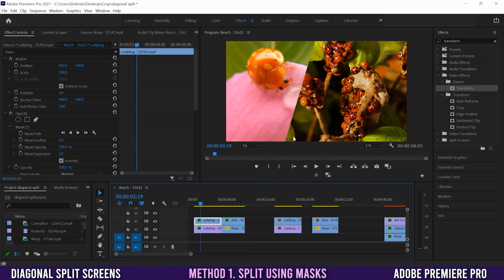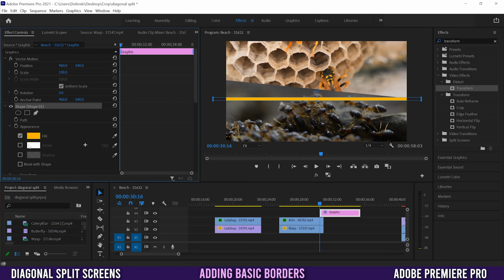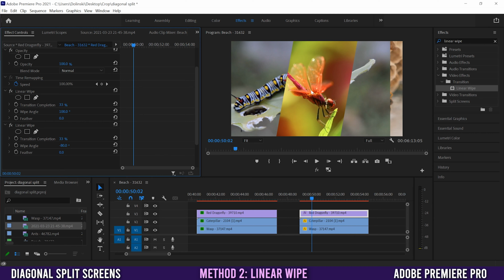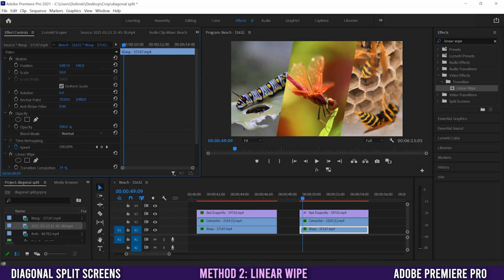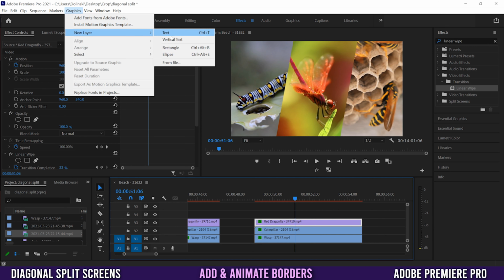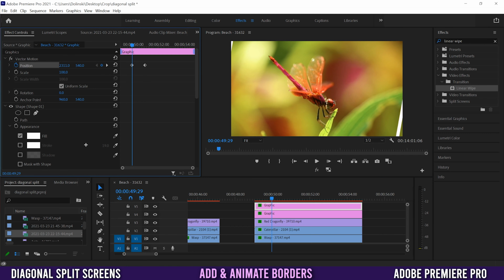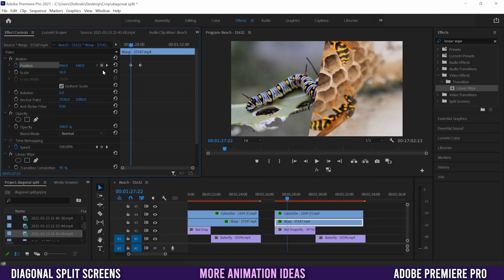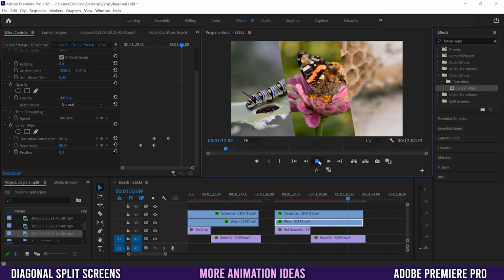Create DIAGONAL SPLIT SCREENS in Premiere Pro CC | with borders and animations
Learn everything you need to know about how to create DIAGONAL Split Screen Animations with borders in Adobe Premiere Pro CC. In this tutorial I go over 2 different ways to split screens diagonally, using masks and an effect called linear wipe, next I show how to add simple borders, followed by how to do basic/complex animations and their borders.

📷 GEAR THAT I USE:
Main Camera: ​
Wide Lens
Portrait Lens
Camera Shotgun Mic
USB Desktop Mic
Second Camera

0:00 Start
0:09 Diagonal Split Screen using Mask
2:41 Adding Simple Border
3:31 Diagonal Split using Linear Wipe
8:30 Adjusting Split Angles
9:38 Pinch Reveal Animation
11:04 Add & Animate Borders
14:06 More Diagonal Split Animations